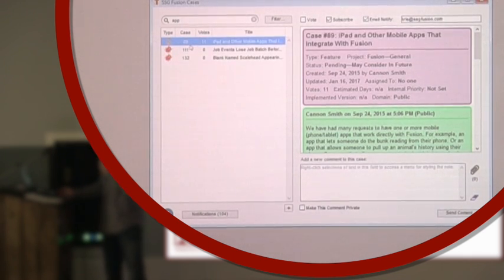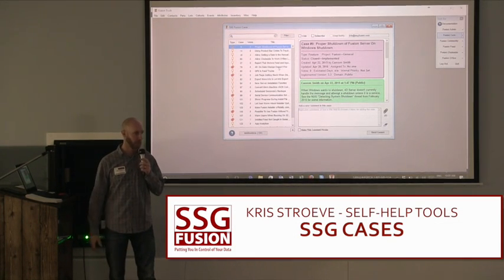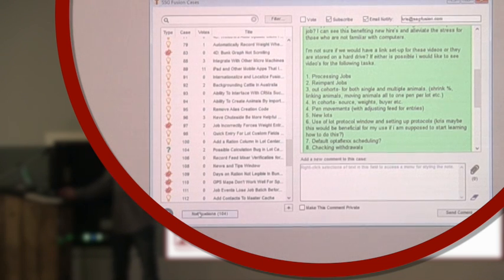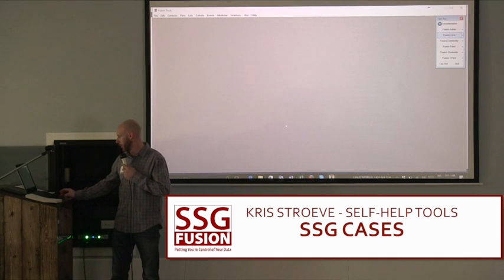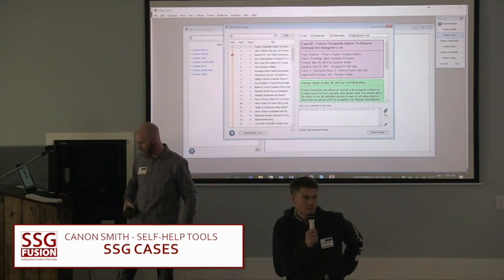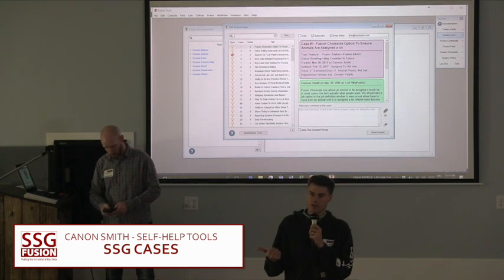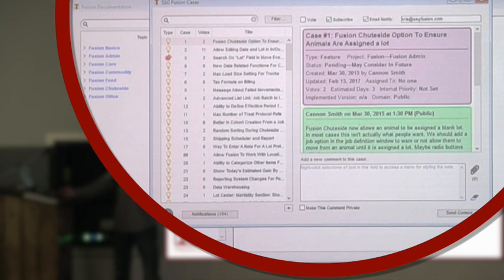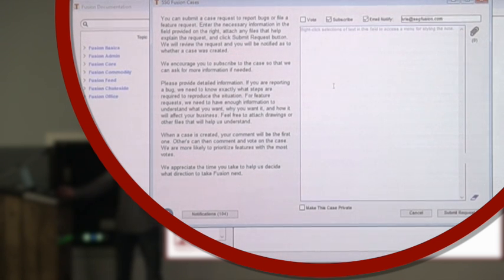SSG FUSION Self Help Tools - Cases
Kris Stroeve discusses SSG Cases in this video shot at the 2017 SSG Fusion workshop.